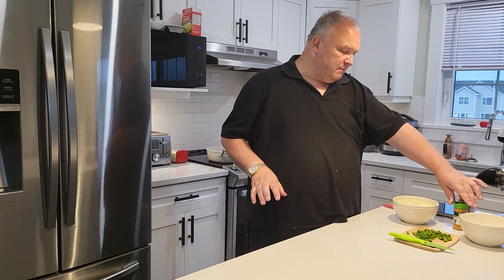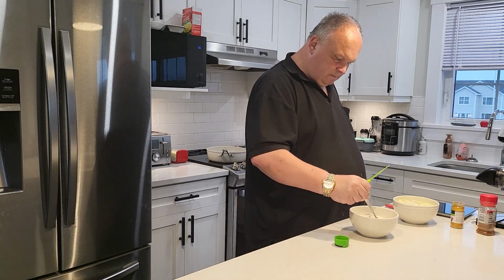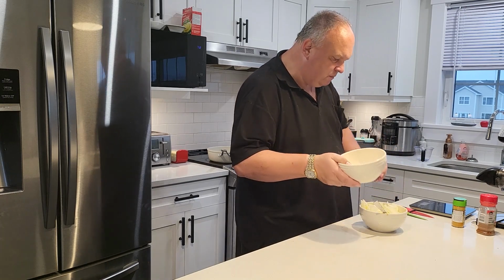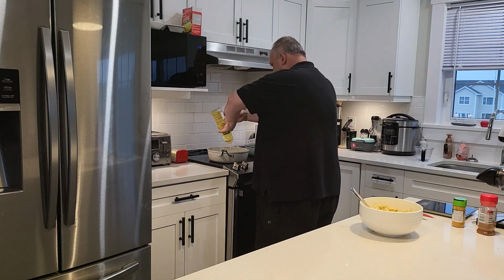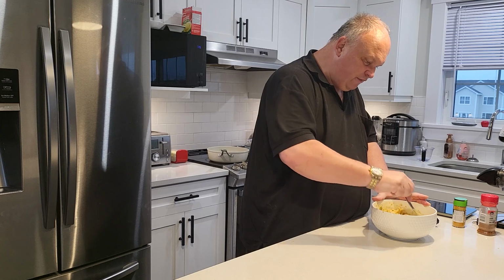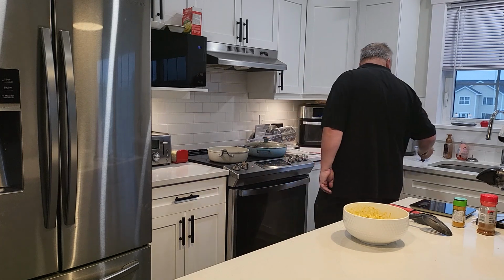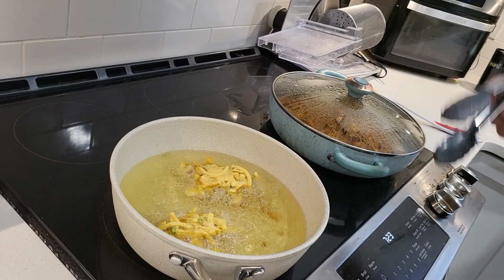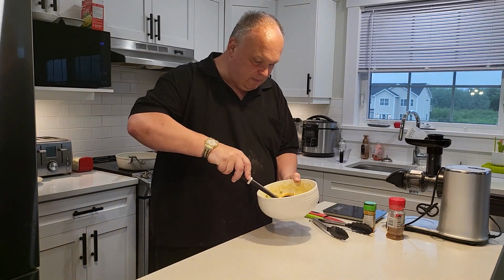"Homemade Onion Bhajis Recipe | Authentic Indian Snack Delight!" (easy cooking at home)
🍽️ Craving the delicious crunch and aromatic flavors of Onion Bhajis? Look no further! In this video, we guide you through the step-by-step process of making these mouthwatering Indian snacks right in your own kitchen. Unleash the culinary artist in you and treat your taste buds to the authentic taste of homemade Onion Bhajis.

🌶️ Ingredients:
Gather around as we showcase the essential ingredients required to recreate this savory delight. From fresh onions to a blend of aromatic spices, you'll learn the art of crafting the perfect Onion Bhaji batter.

🔥 Cooking Techniques:
Our video provides detailed instructions on how to achieve that perfect crispy texture while retaining the soft and flavorful core of each bhaji. Discover the secrets to achieving the ideal golden brown hue that makes these snacks so irresistible.

👩‍🍳 Cooking Tips and Tricks:
Learn handy tips and tricks from our experienced chef to ensure your Onion Bhajis turn out perfect every time. From the right oil temperature to mastering the art of frying, we've got you covered.

🍅 Serving Suggestions:
Elevate your Onion Bhaji experience with creative serving ideas and delicious accompanying sauces. Whether you prefer a classic mint chutney or a tangy tamarind dip, we've got suggestions to tantalize your taste buds.

Hit the like button if you're ready to embark on this flavorful journey, and don't forget to share this video with fellow food enthusiasts who appreciate the joy of homemade Indian snacks.

This is an easy to use recipe for creating fantastic tasting onion Bhajis

You will need:
100g of Gram flour (if you can't find gram flour i have used regular flour)
2 Onions very finely sliced
1 Green Chilli Deseeded and chopped finely
Vegetable oil for frying
1/2 teaspoon baking powder
1/2 teaspoon chilli Powder
1/2 teaspoon of Turmeric

1 Soak the onion in cold water for about 30 Minutes
2 Sift the flour and baking powder in to a bowl
3 Add the chilli powder, turmeric and chopped green chilli
4 Add a pinch of salt and 100 ml of cold water and mix together to create the batter. (if it's too stiff just add a bit more water.
5 Drain the onion well
6 Add the onion to the batter and mix together
7 Heat about 5 cm of vegetable oil in a wok or deep frying pan
8 To test if the oil is warm enough drop a tiny piece of batter in to the oil, if it rises to the top bubbling the oil is hot enough.
9 use a spoon to create a heap with the batter and put it in to the pan for roughly 2 minutes then turn it over for another two minutes.

Then enjoy wonderfully tasting Onion Bhajis